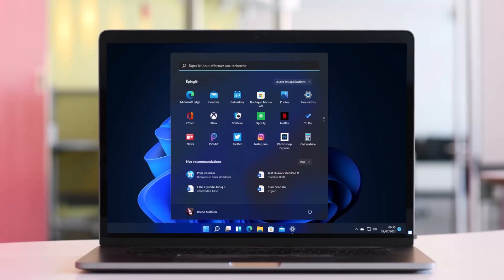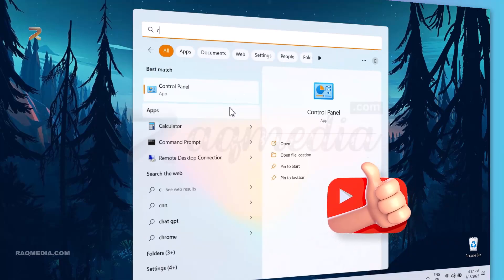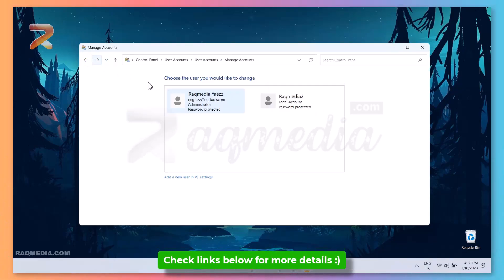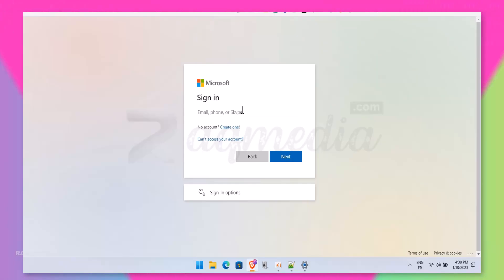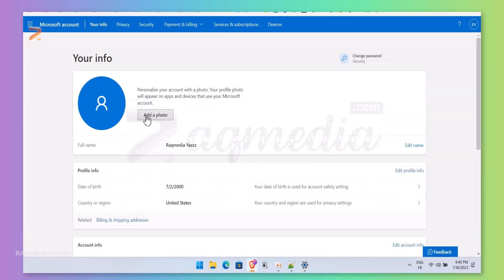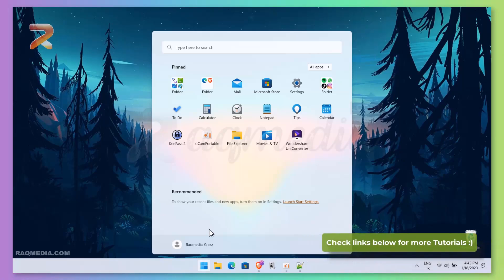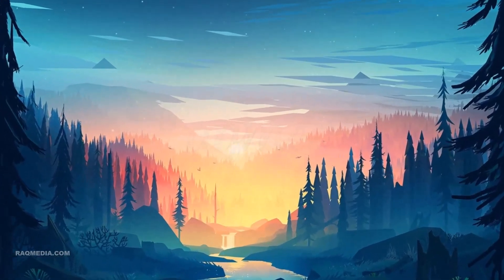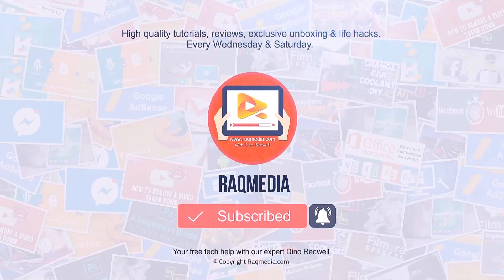How to Change Microsoft Account in Windows 11 ✅ Add or Remove Microsoft Account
Are you looking for a way to change your Microsoft account in Windows 11? Look no further! In this video, we will walk you through the steps of adding or removing a Microsoft Account in Windows 11. Whether it's for work, home, or school, follow along as we guide you through the process step-by-step. With our easy tutorial, changing your account has never been simpler. So don't wait any longer - learn how to add and remove Microsoft Accounts with us today!